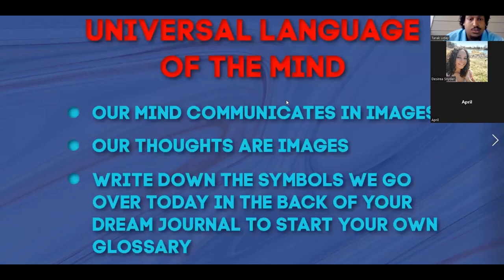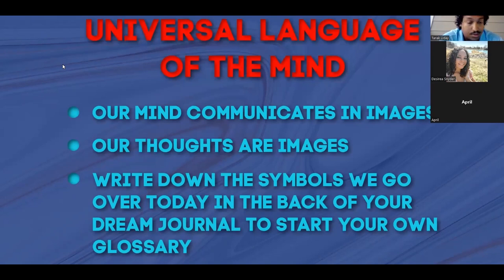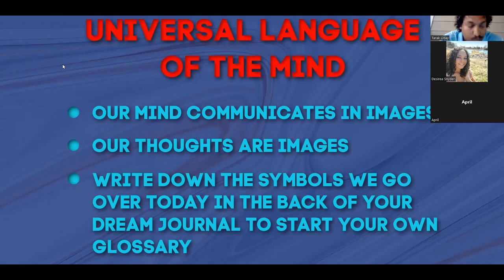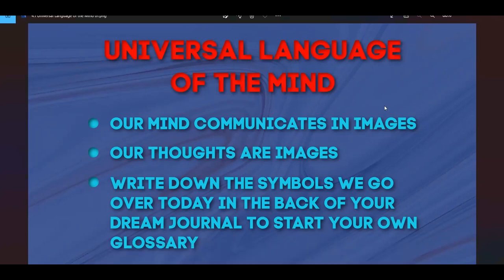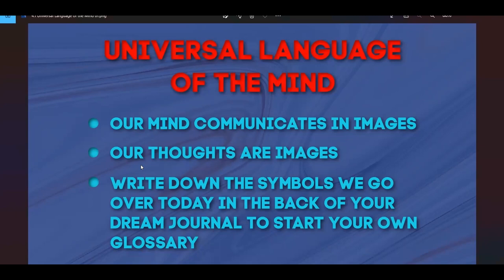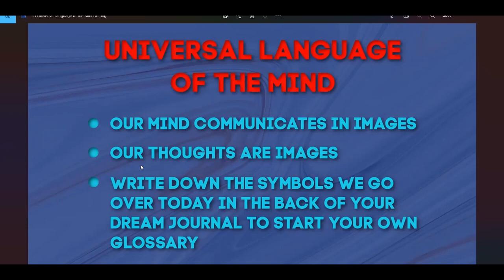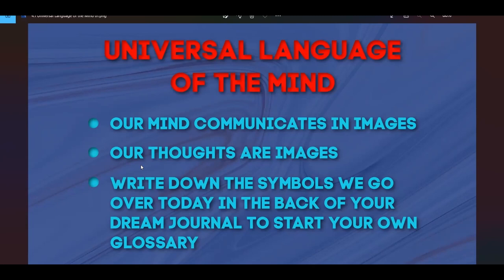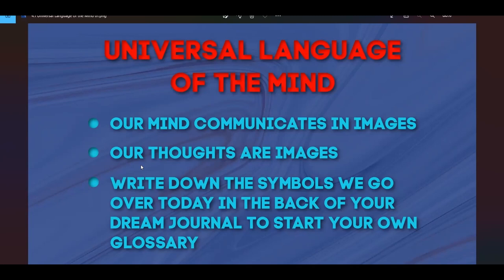Dream Interpretation - Universal Language of the Mind - 3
Our dreams are messages in a language of images. When you understand this language you can not only interpret dreams but you can also decode all holy scriptures as well. Anyone can learn to understand their dreams with 100% clarity and accuracy!

If you want to learn how to interpret your own dreams,  join the metaphysical mentor program and get exclusive access to the Dream Interpretation Masterclass: